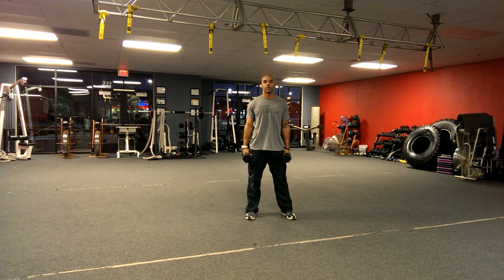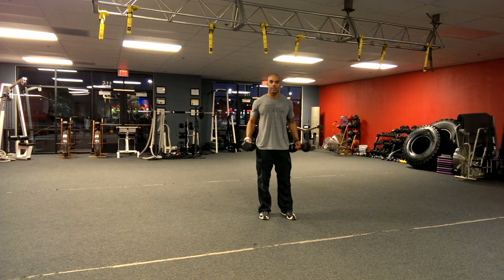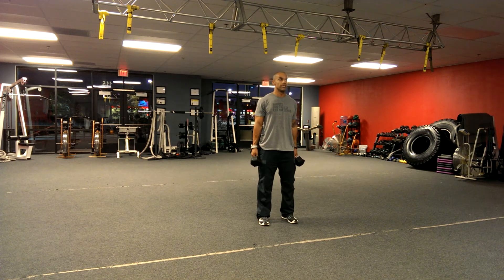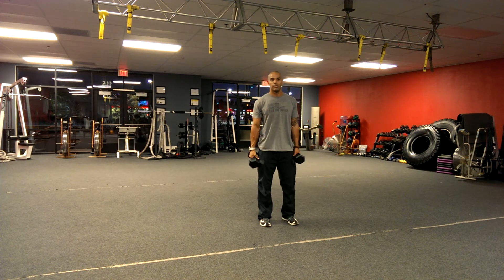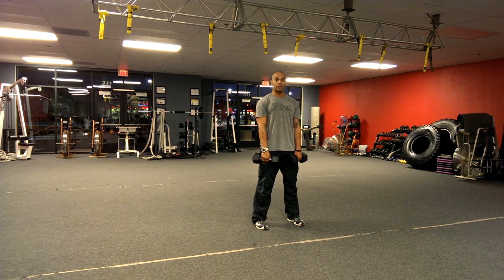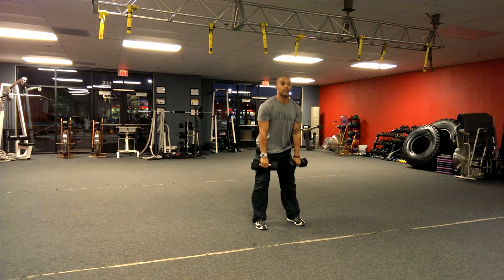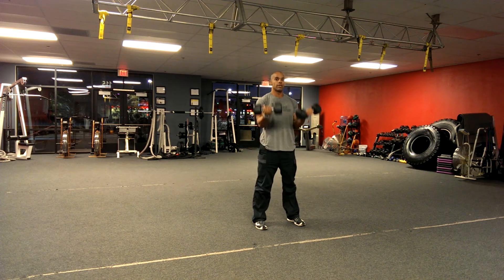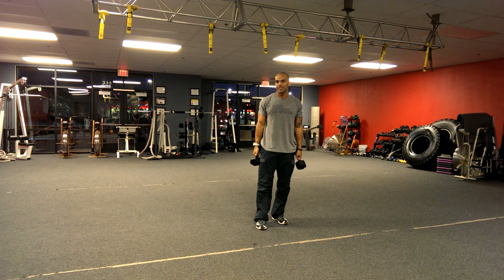The Minute Morning Workout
Las Vegas personal trainer Tony Cress gives you another workout that can be done in one minute.